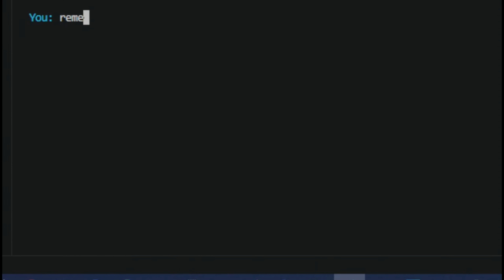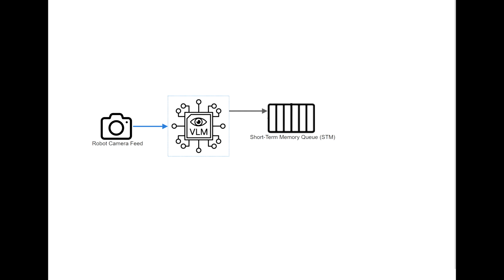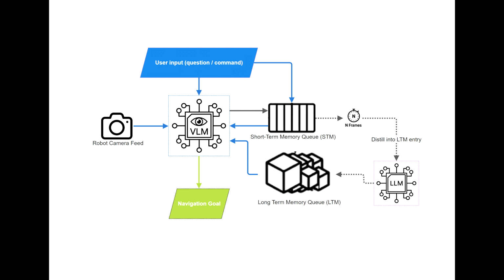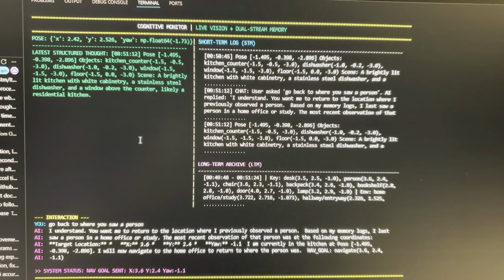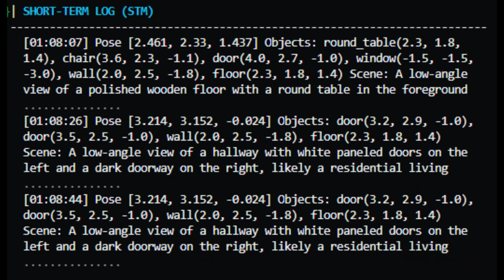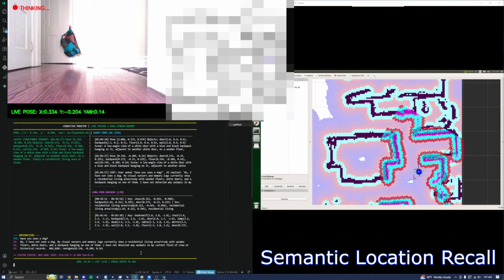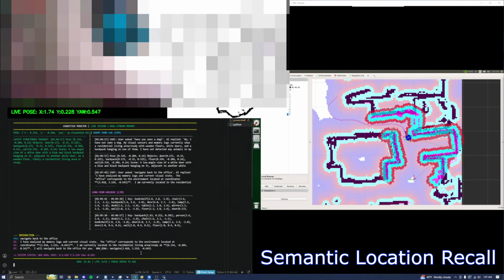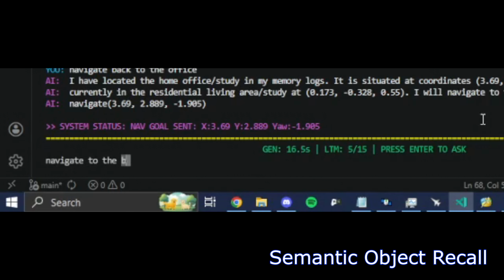Autonomous Context-Aware Robot with VLM and Memory Feedback